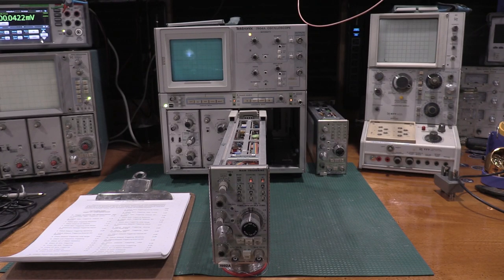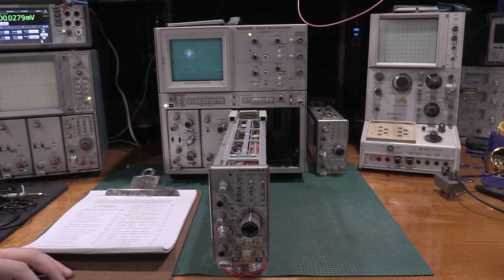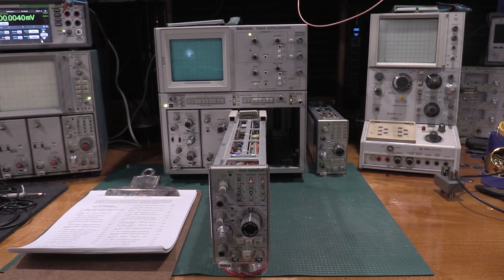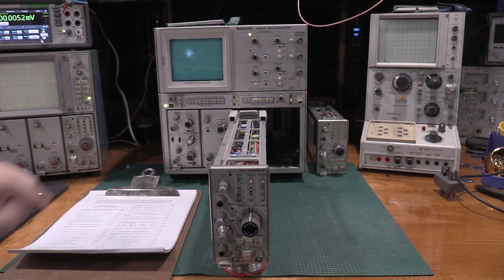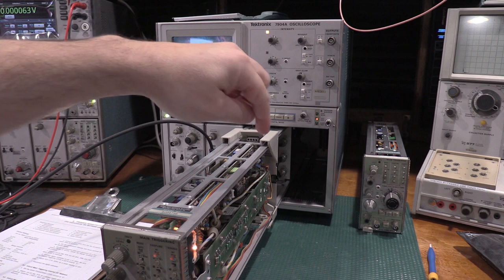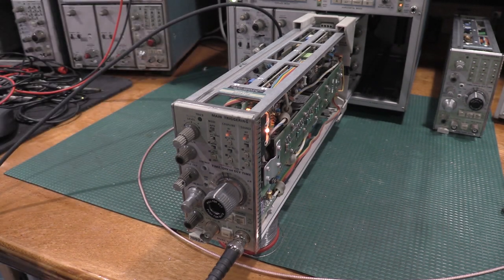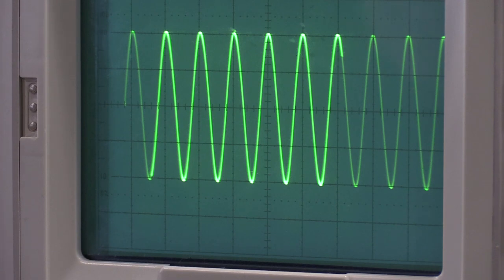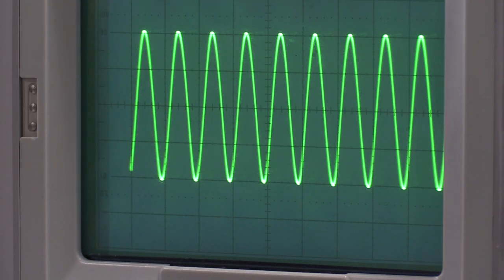Tektronix 7B92A Calibration and Checkin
Possible Epilepsy Warning
There are strobing green lights 24:52 - 27:06

In this video we take a look at a 500Mhz time base a 7B92A.  The frame this was made for was the 7904A with triggering up to 500Mhz +. This was one of 2 that I needed to calibrate and check in for the lab.